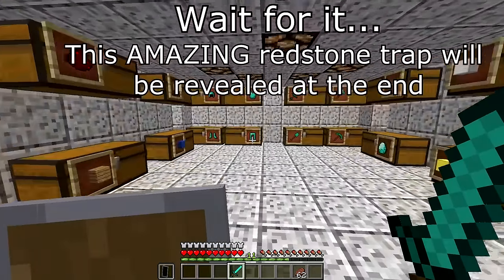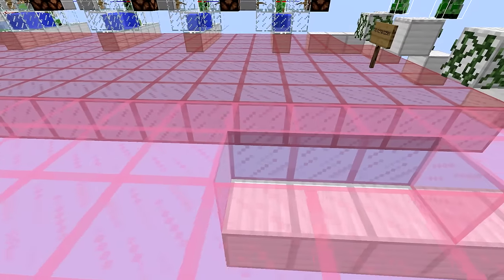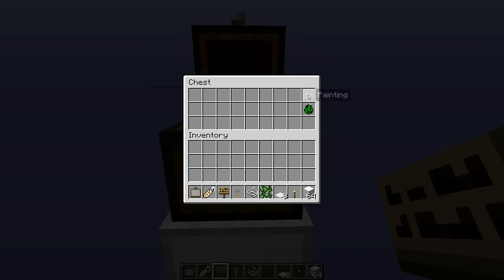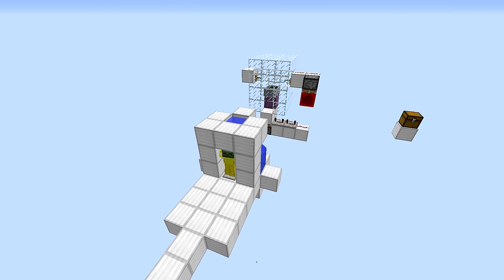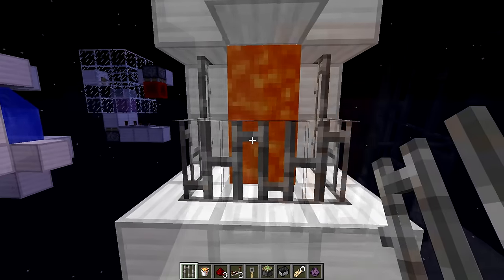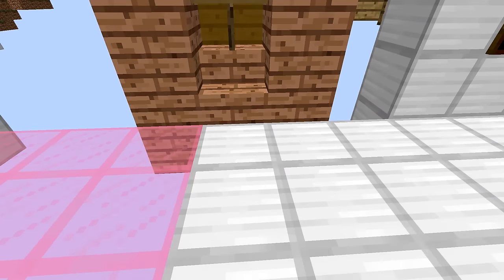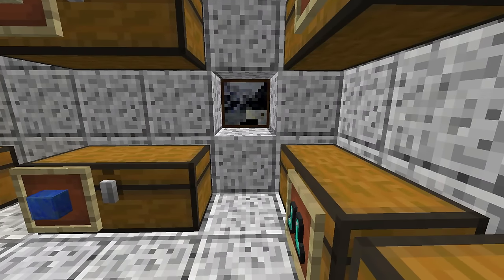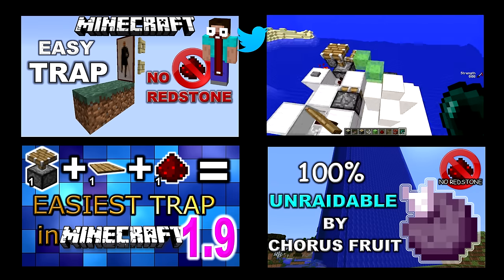MINECRAFT UNDETECTABLE TRAP with LINE of SIGHT PLAYER DETECTOR for 1.9,1.8 and earlier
In this video, I will show you all about Line of Sight Player Detector trap triggers, how to make them undetectable, and how to build them for your own faction, defense, or to kill your enemies.
  I will be doing tutorials and continuing with 1.9 traps, and ghost block traps with more applicable fleshed-out traps in future videos.

"Time Lapse" TheFatRat
"Momentum" MuLexic & Thetro
Nekihirst- Ystone
Fan-made intro by Minecaft164 uses "Monody" by TheFatRat